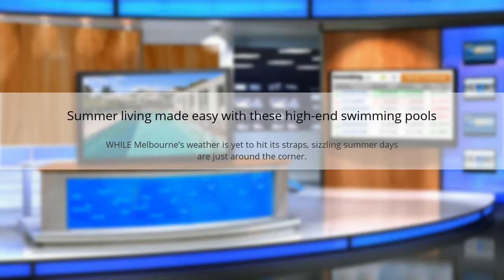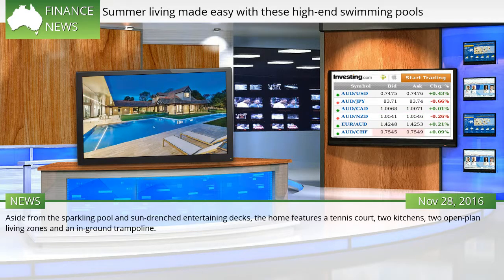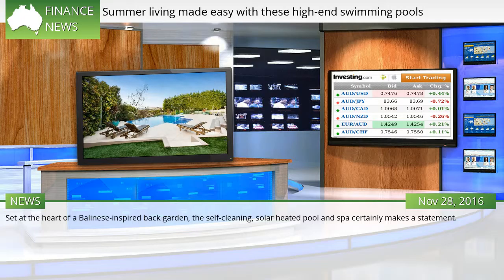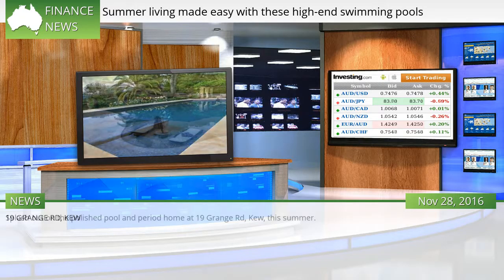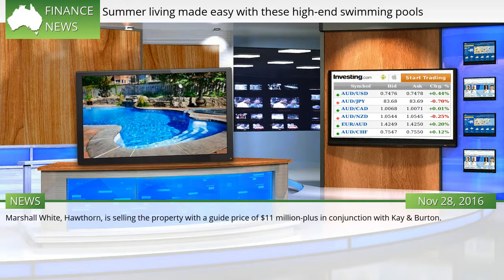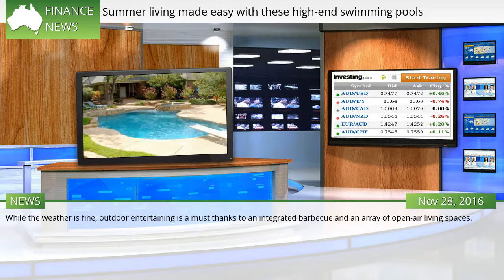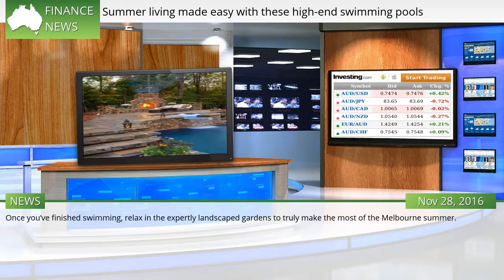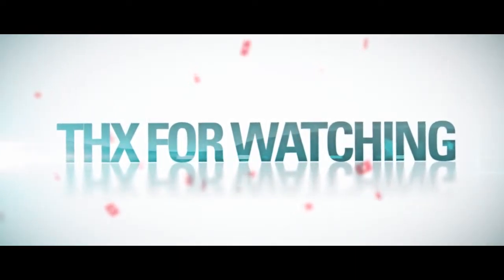Summer living made easy with these high-end swimming pools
WHILE Melbourne’s weather is yet to hit its straps, sizzling summer days are just around the corner. For buyers looking to make a splash this summer here are five properties with stunning pools. 20 PARINGA RD, PORTSEA  #155